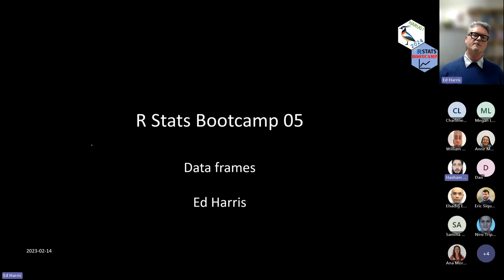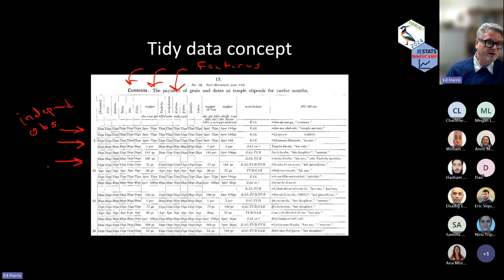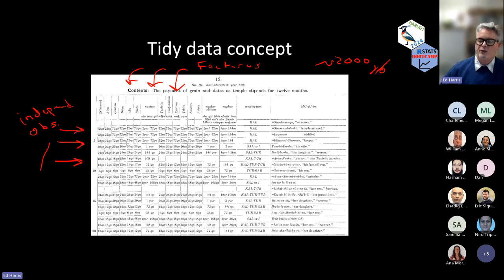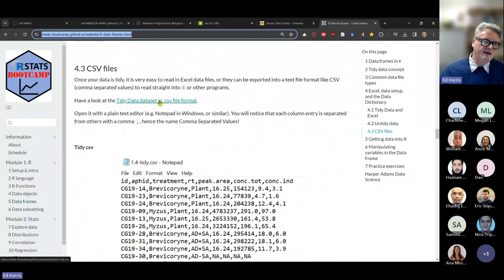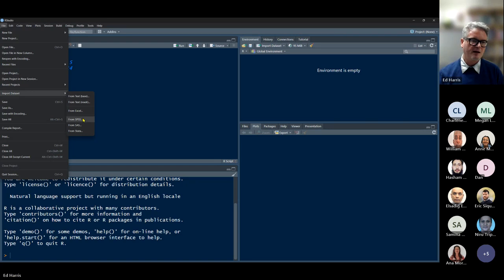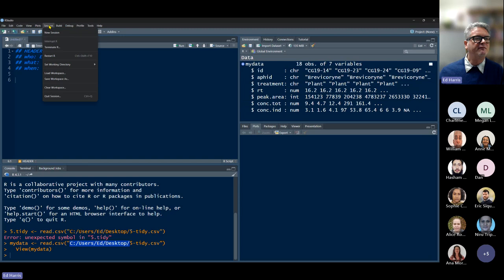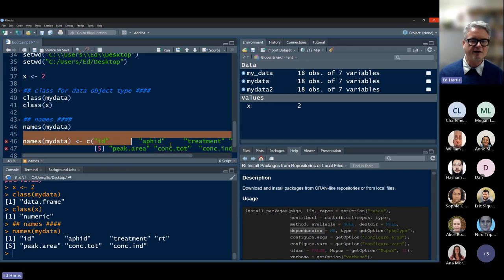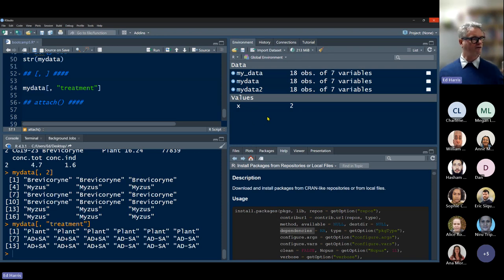2024-02-14 (Meeting #140) R Stats Bootcamp Session 5 (Ed)